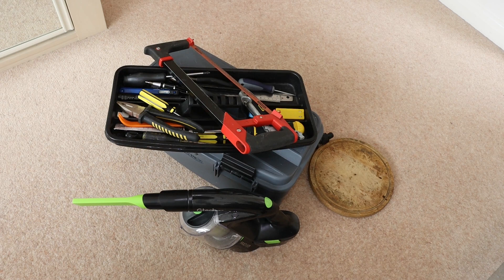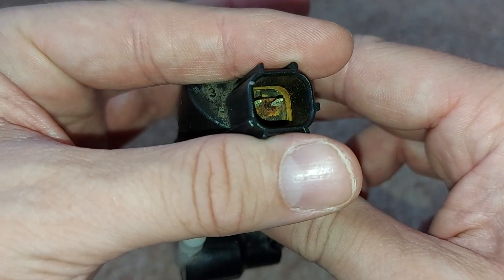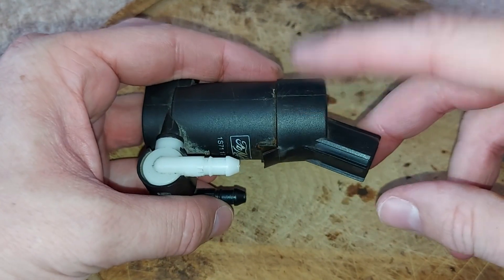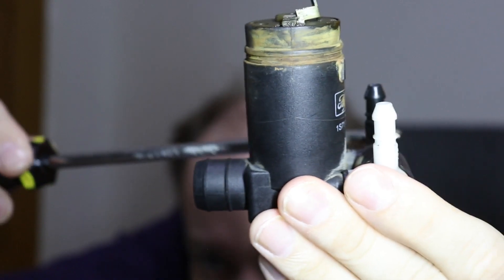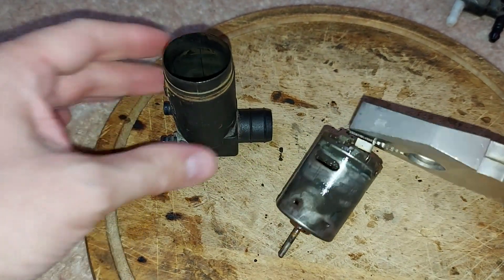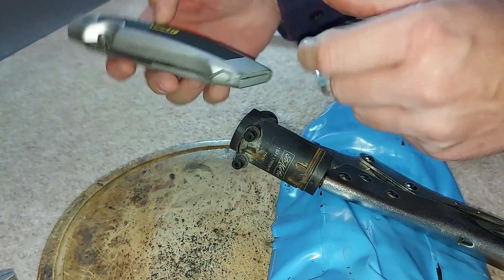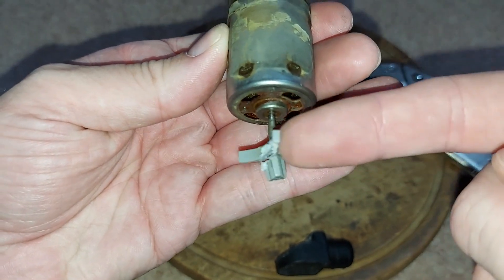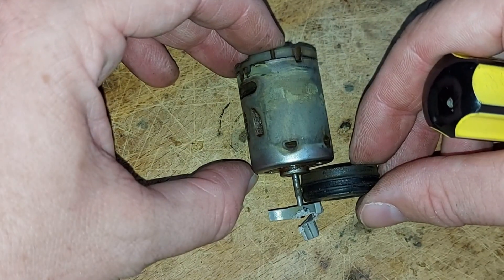Ford Focus Mk2: Destroying Windscreen Washer Pump (With Saw)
My saw, mole grips, and other tools tear open the windscreen washer pump from our Ford Focus Mk2. Why? To see why it broke. We:

    • see how the Ford Focus washer pump worked (before it broke)
    • rip open the pump to reveal its key components
    • accidentality saw through a critical part (my fault)
    • find evidence that suggests why the washer pump failed.